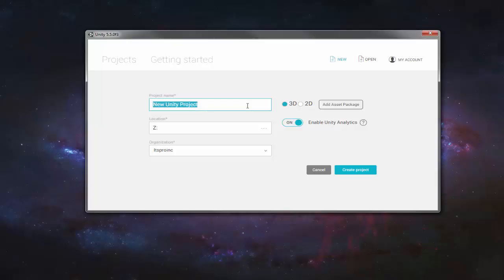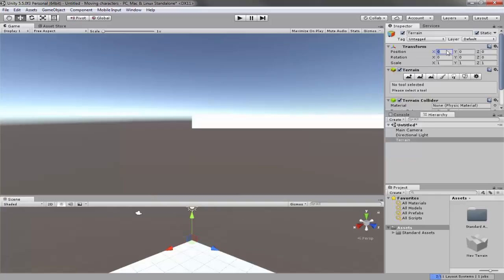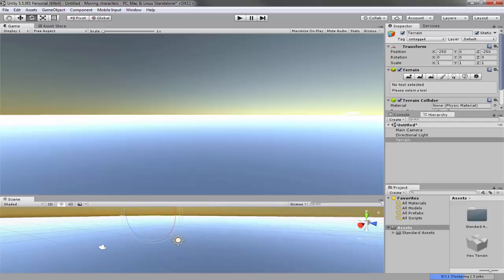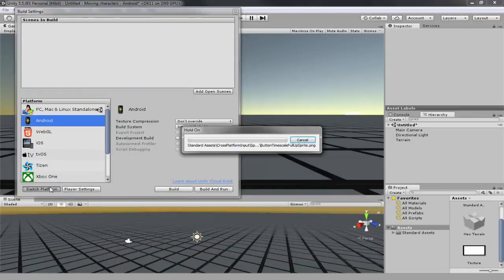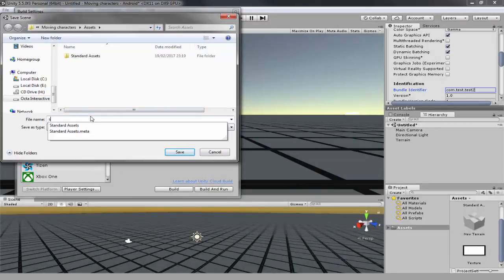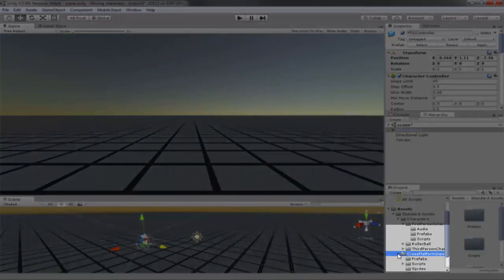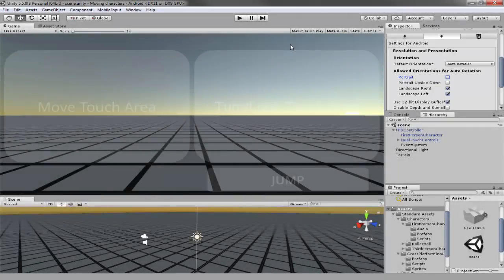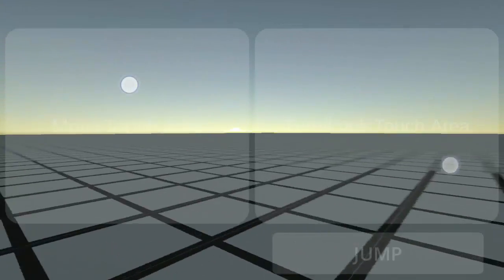[Unity3D] How to make a controllable character for Android [HD]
Today i will be showing you how to make a controllable characters in unity 5, in previous unity its much
easier to make a controllable character but on unity 5 it has multiple step on doing it
so today i will be showing you how to make one

Make sure you have your SDK and JRE ready!

I have not tested on iOS devices, therefor i don't know if this is compatible on iPhones, etc

Ross Bugden - Rapture [00:09]

Ross Bugden - Without Limits [02:07]

Ross Bugden - Ascension [04:29]

Wanna add me on your social media/anything?
why not!

Join my website for gaming, etc!
ask anything in my website too ;)